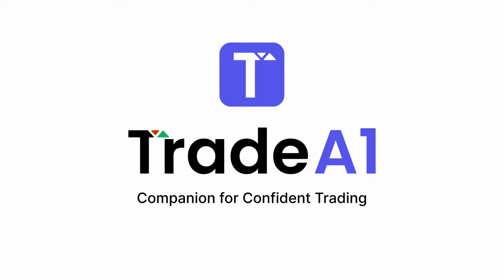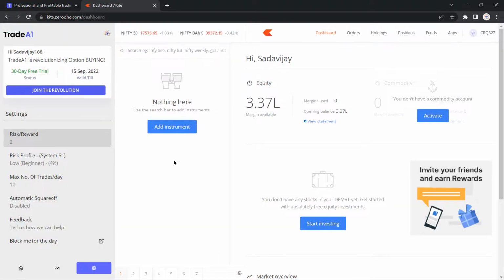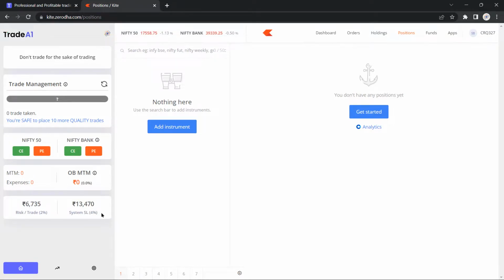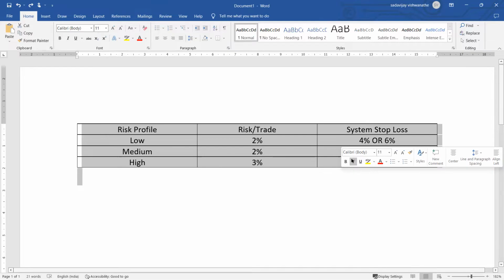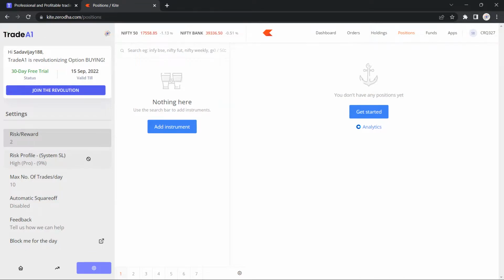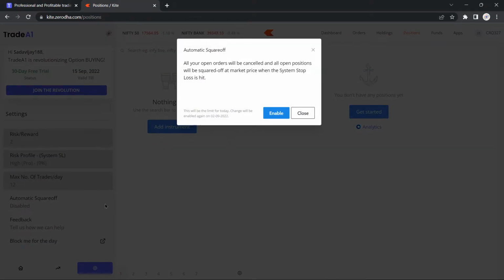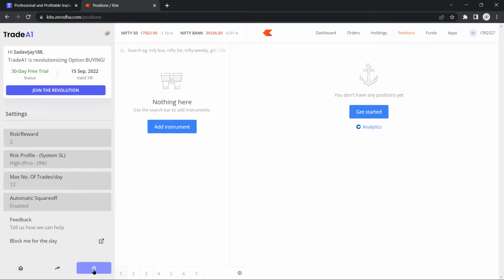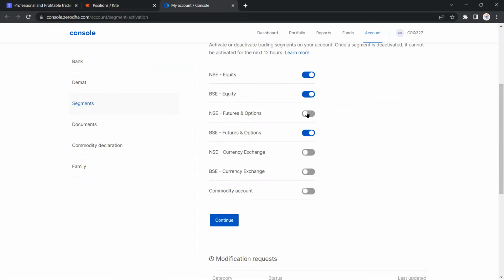How to Set Up TradeA1 (Settings)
TradeA1 - Companion for confident trading.

Get the most out of your trading journey with TradeA1, your personal trading assistant for smart OptionsBuying. Discover how TradeA1 takes care of trade management, money management, risk management, profit protection, smart execution, and more.

TradeManagement: Keep track of your daily quality trades with TradeA1 and instantly see their gain or loss. MoneyManagement: TradeA1 automatically places withdrawal requests if funds exceed a predefined value, ensuring safe profits in your bank account.

RiskManagement: TradeA1 determines the optimal quantity to trade based on your risk appetite. It also automatically squares off all open positions when the cumulative stop loss for the day has been hit, following the rule of ProtectingYourCapital. Additionally, TradeA1 places a stop loss order along with the buy order, limiting the downside of a trade.

Prevent Overtrading: TradeA1 limits the number of trades you can take in a day. ProfitProtectionMode: TradeA1 protects x% of your maximum gain for the day.

SmartExecution: TradeA1 takes automatic entry and exit at predefined levels. With just 1 click, TradeA1 selects the strike price, near-week expiry, optimal position size, and stop loss.

In TradeA1, brokerage, tax, and other expenses are accounted for in ActualMTM.

TradeA1's KillSwitch automatically deactivates the options segment in any of the following cases: system stop loss for the day has been hit, maximum number of trades for the day have been executed, or profit protection mode condition has been triggered.

Upcoming Features:
- TradeJournal: Track your historical trading performance with TradeA1 to learn from your mistakes and get inspired by your winning trades.
- PsychologyManagement: TradeA1's friendly alerts encourage disciplined trading. You'll be alerted once your profit or stop loss goal for the day has been achieved.
- DataAnalysis and DataInterpretation: Gain in-depth insights about movement in the market through TradeA1's Open Interest (OI) section.

The Problem TradeA1 Solves:
Many traders struggle to implement core trading principles. TradeA1 simplifies the process with real-time calculations. Don't underestimate the importance of PositionSizing; TradeA1 provides the necessary information for successful execution.

TradeA1 levels the playing field by providing high-end technology to retail traders competing with big institutions and powerful algorithms. ProtectYourCapital with TradeA1's proper position sizing and system stop loss.

Join TradeA1 and mitigate adverse effects of trading. Start executing your trades smartly and confidently.

Our Mission:
We're on a mission to help traders execute their trades smartly & confidently using TradeA1.

Our Philosophy:
- Trading as a Business: Approach trading professionally and profitably with TradeA1.
- Trader First: TradeA1 caters to all personality types, ranging from beginner to pro level traders.
- Freedom: Trade not just for the money but for the freedom it brings.